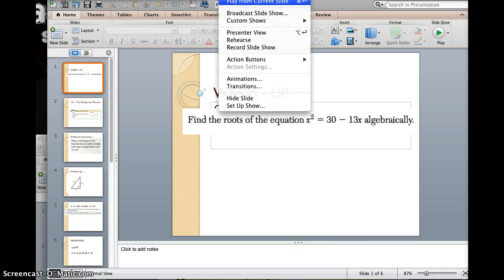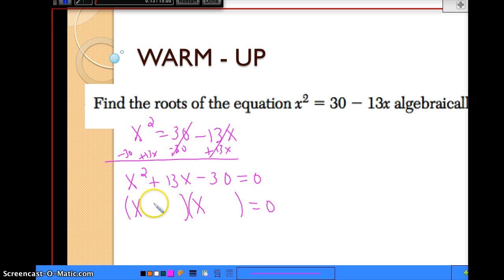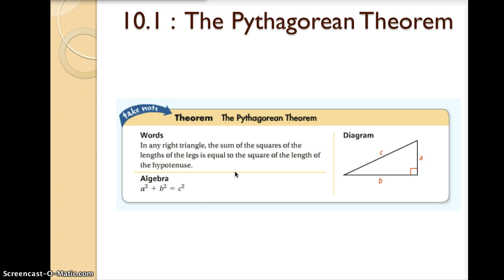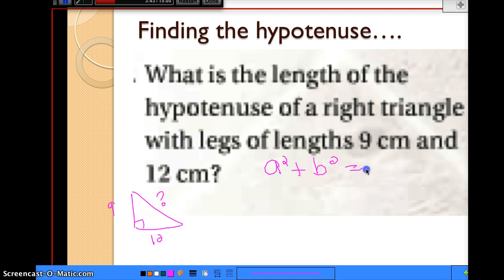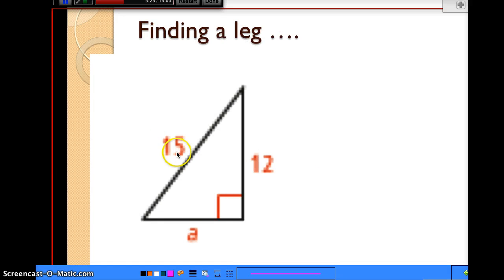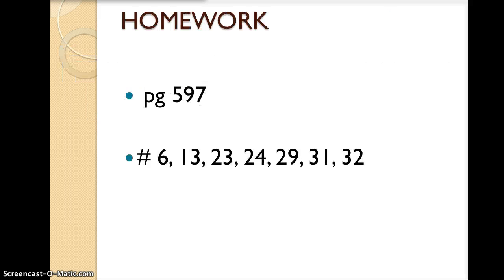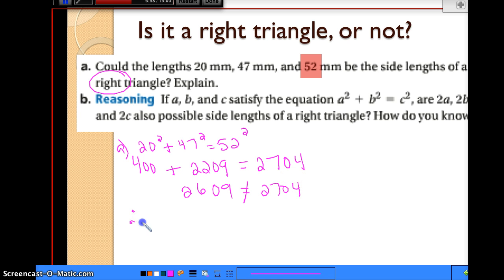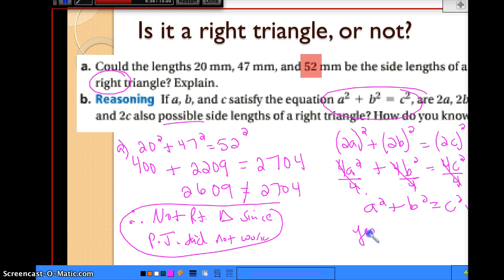Algebra 1 10.1